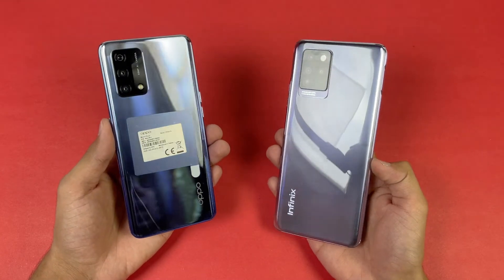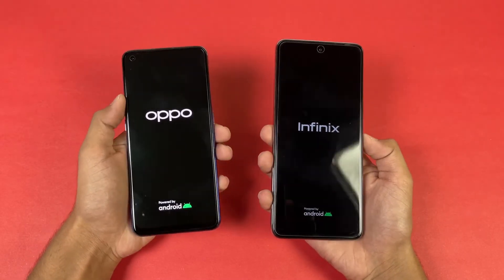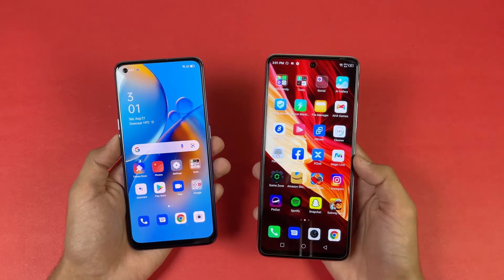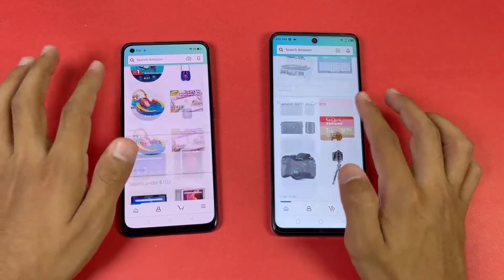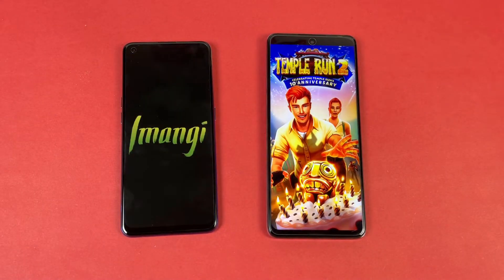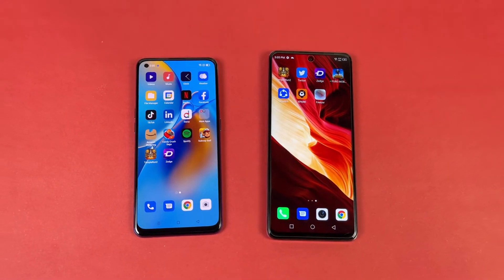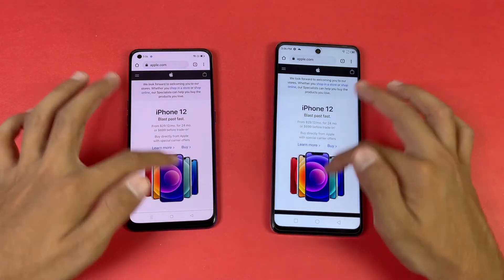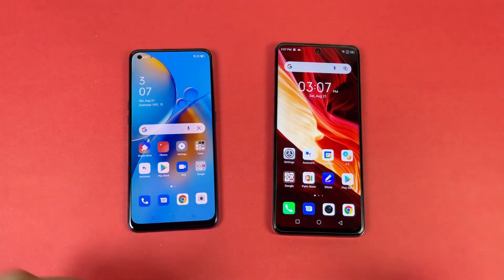Oppo F19 (6GB) vs Infinix Note 10 Pro(8GB) - SpeedTest & Comparison (Snapdragon 662 vs Mediatek G95)